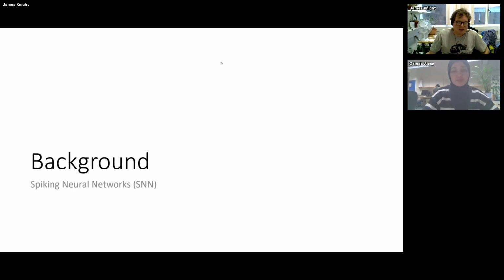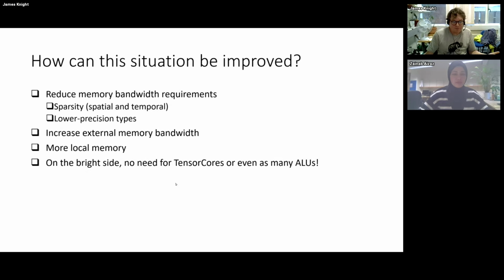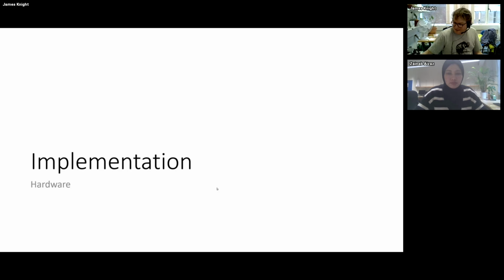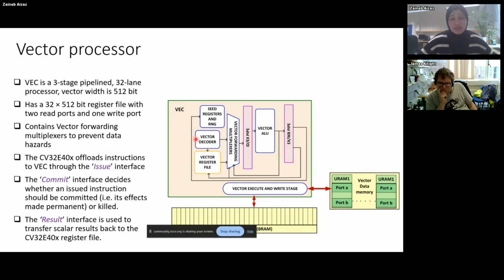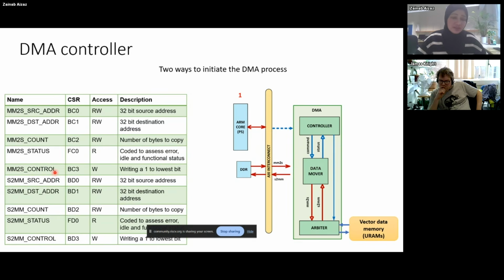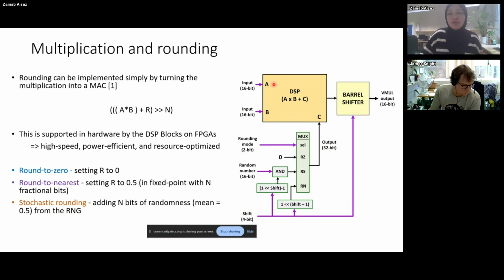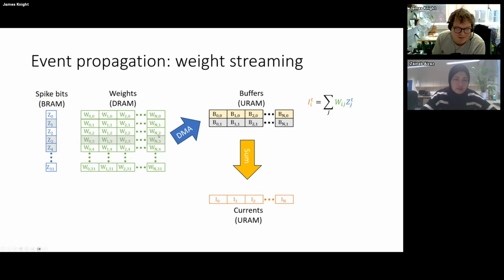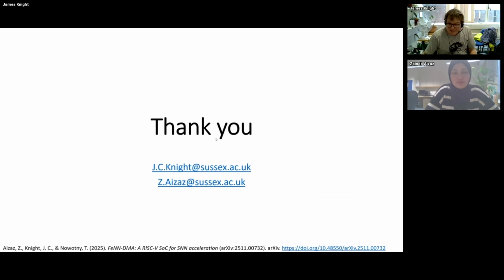FeNN DMA A RISC V SoC for SNN Acceleration on FPGA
Brain-inspired Spiking Neural Networks (SNNs) are a promising and energy-efficient alternative to standard Artificial Neural Networks (ANNs) and are particularly well-suited to spatio-temporal tasks such as keyword spotting and video classification. However, SNNs have much lower arithmetic intensity than ANNs and are therefore not well matched to standard accelerators such as GPUs and TPUs. In this talk, we will discuss why FPGAs are a pragmatic choice for accelerating memory-bound workloads like SNNs, give details on how we tailored our design to the resources available on modern FPGAs, present recent results, and discuss our plans for the future.